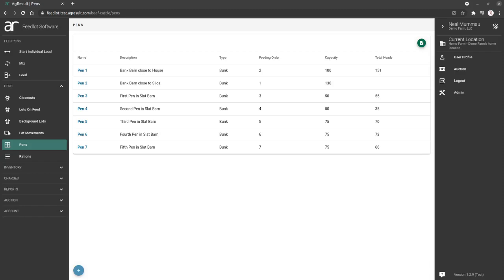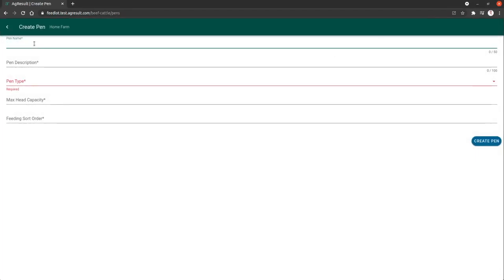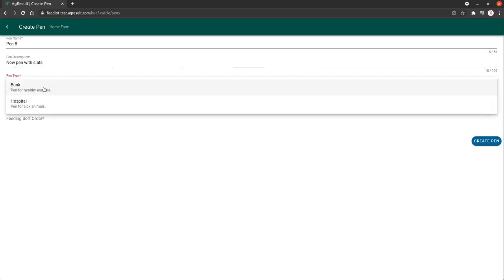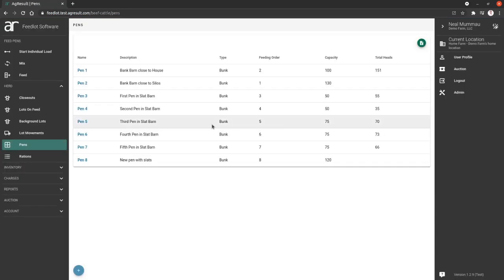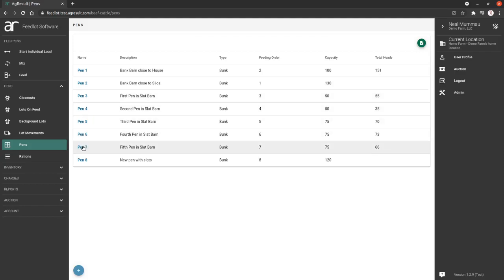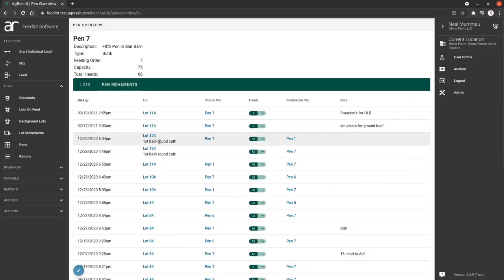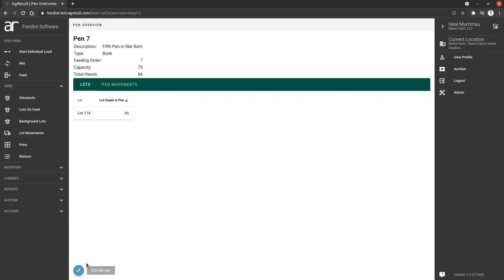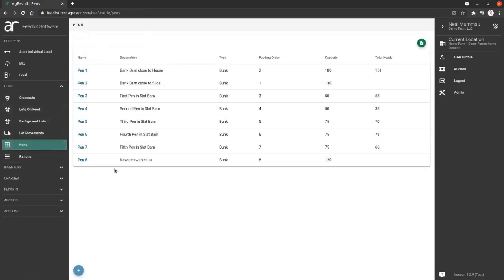Pens - AgResult Feedlot Software